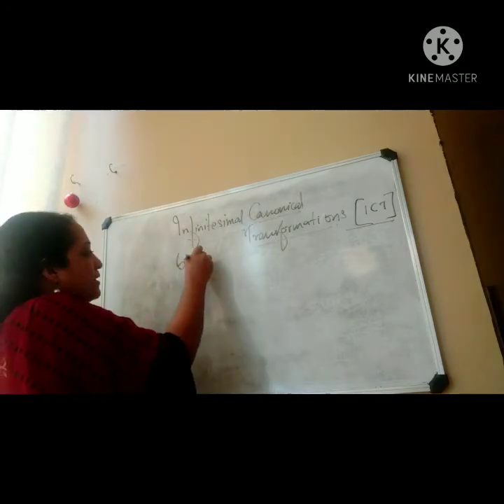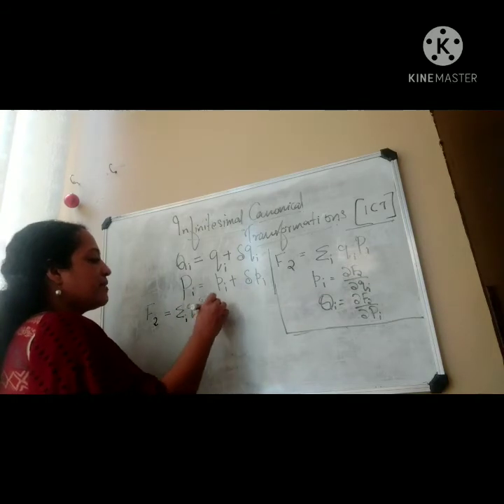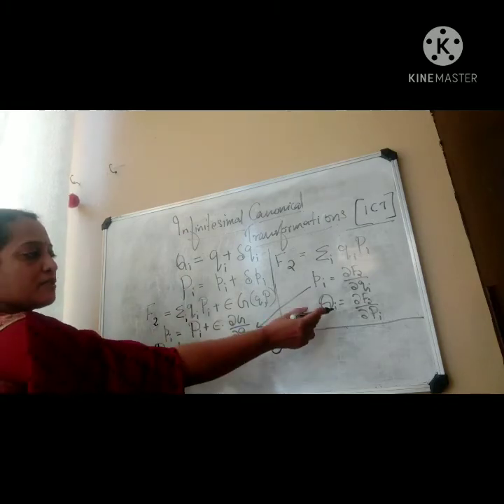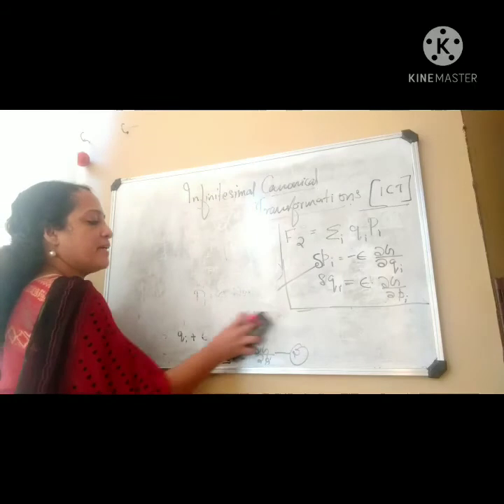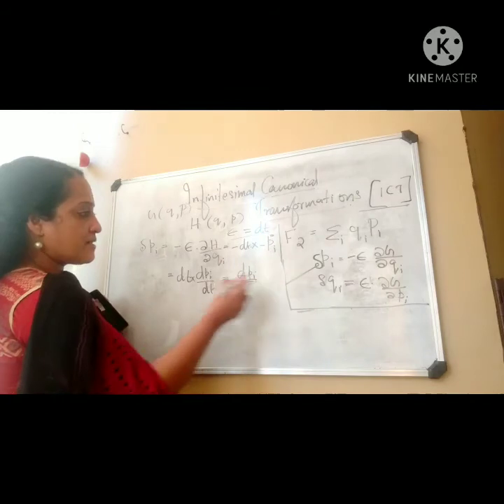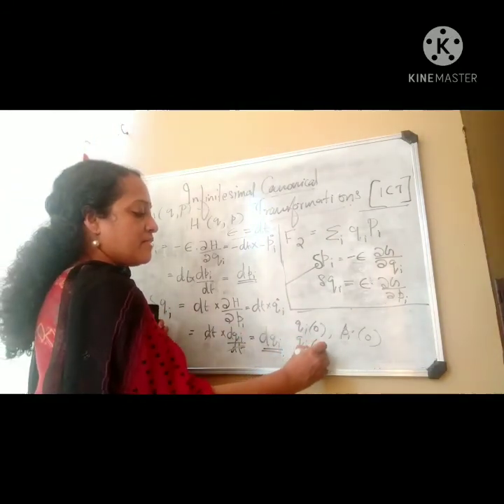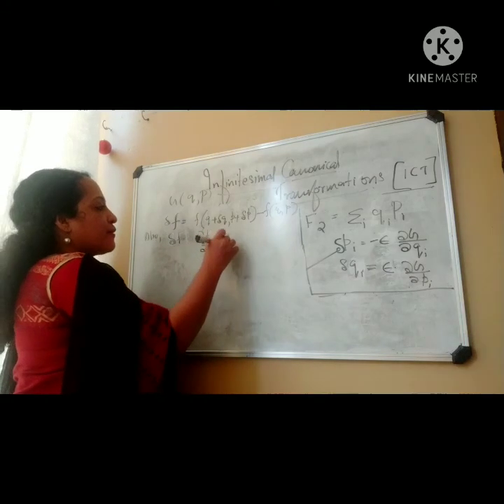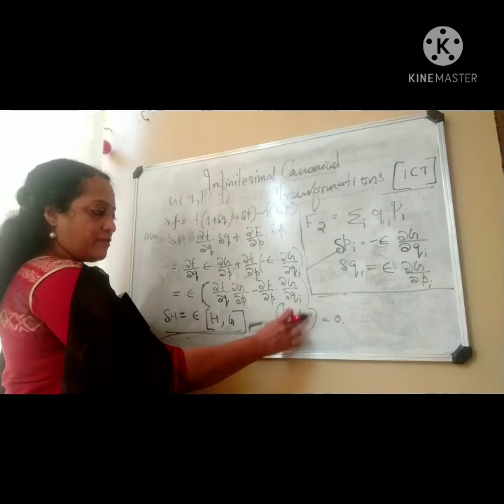infinitesimal canonical transformations (ICT)